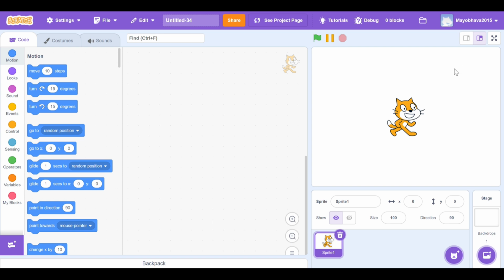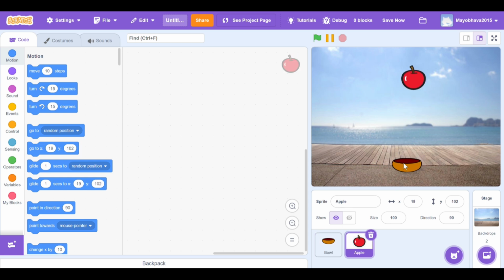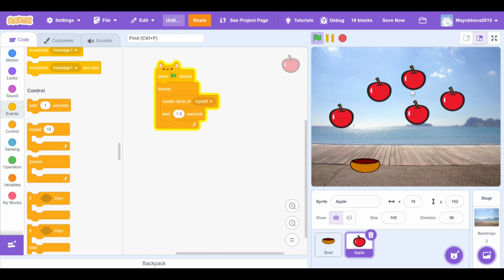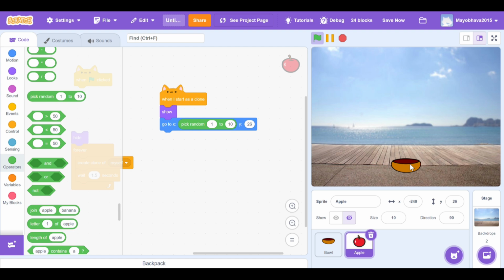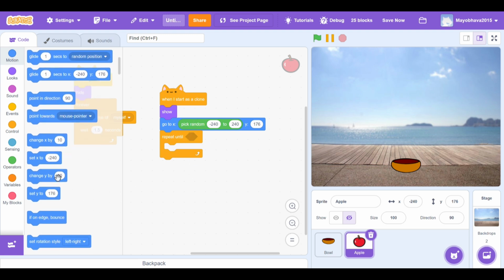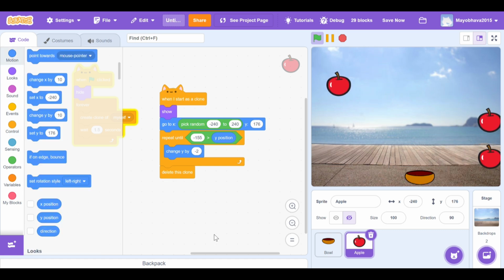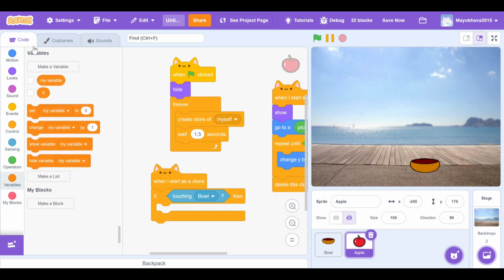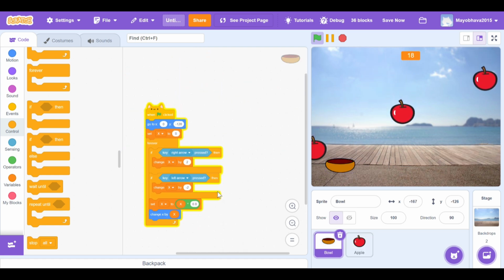How To Create a Catching Game In Scratch | Easy | Tutorial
Like Apples falling and You Catch Them
Help this video to reach Griffpatch.